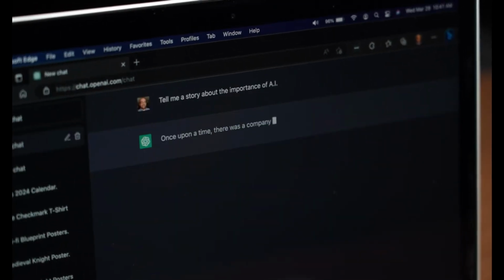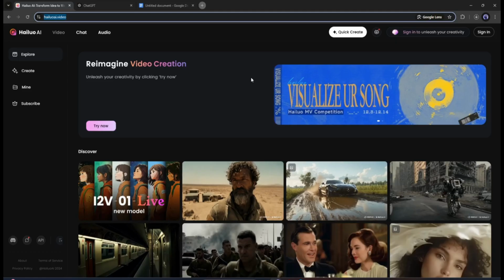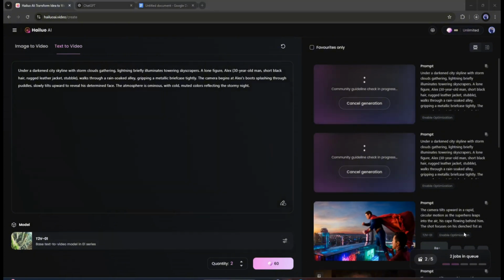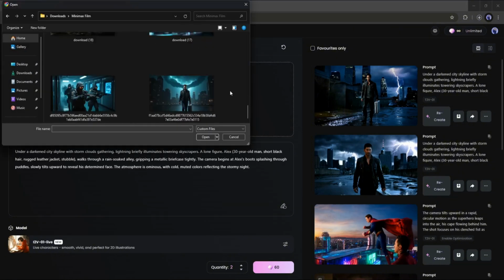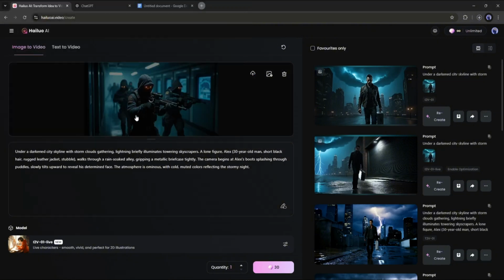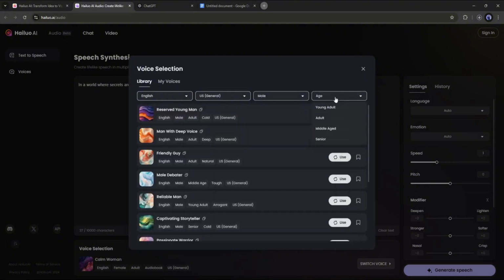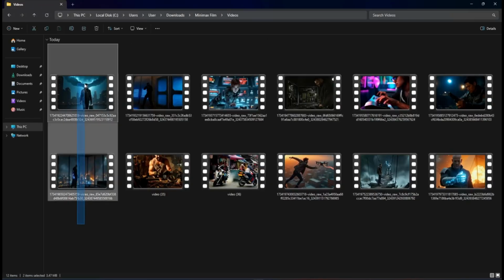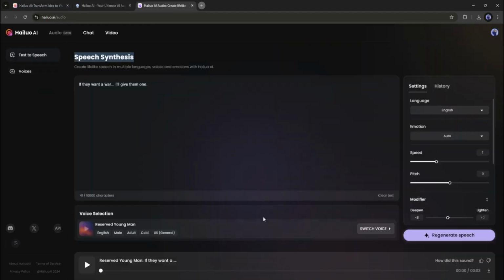Create Entire Film with Minimax AI (Step by Step Tutorial) | Best AI Video Generator | Hailuo AI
Create Entire Film with Minimax AI (Step by Step Tutorial) | Best AI Video Generator | Hailuo AI. Do you want to create an entire film with AI? Then you can use the best AI video generator minimax hailuo ai. In this video, I will use the minimax hailuo ai image to video feature to generate entire movie with ai. To learn more about AI filmmaking and Minimax Hailuo AI, watch Create Entire Film with Minimax AI (Step by Step Tutorial) | Best AI Video Generator | Hailuo AI.

Are you searching for a AI video generator that can create consistent character video clips and use the consistent character AI video, create an entire film, then this video is for you. Today, I will share the method of how to create a full film with AI. And to generate an AI movie or AI generated film, I used Minimax Hailuo AI. Let’s see the steps.

First of all we have to write the script and storyoard. You can use any AI writing tool to generate the script. ChatGPT can be the best choice to write the story or script. After generating the script, ask ChatGPT to generate the video generation prompt that will be use in AI video generator to generate the video.

Once the prompts are ready, I will use Minimax Hailuo AI to generate the video. This amazing AI video generator supports both text to video generator and image to video generator. First try with the text to video ai.  Once you are in the text to video generator interface, enter the prompt and then set all other settings and then hit the generate video button. And Minimax AI video generator will generate the video.

However, if you want to generate consistent character video on Hailuo AI, you may face problem. That’s why, I will generate consistent character images with an AI image generator. Once the images are  ready,  come to the minimax image to video generator interface, upload the image and then enter the prompt and then hit the image to video generator button. In this method generate all the video clips that will create the consistent  character videos.

Next, we have to generate voice over. Minmax text to speech can generate realistic AI voice, Just enter the text from the script and generate voiceover. Once all the aseests are ready, assemble them with a video editor. In this method, you can create an entire film with Miniamx Ai.

This is all about how you can generate entire movie with ai.